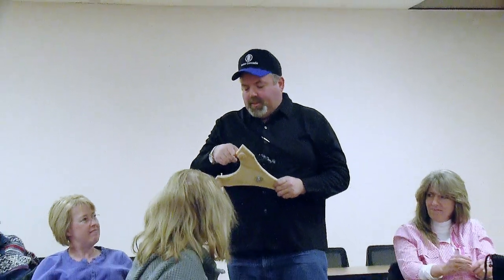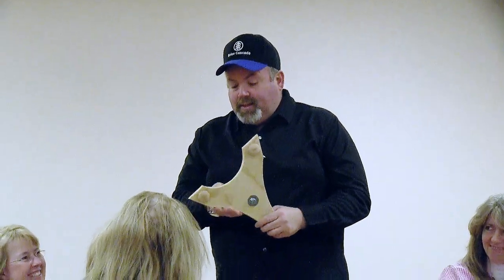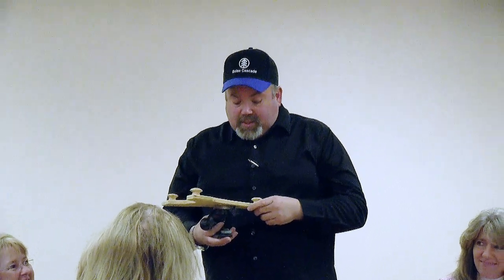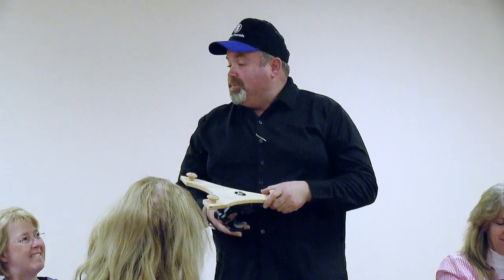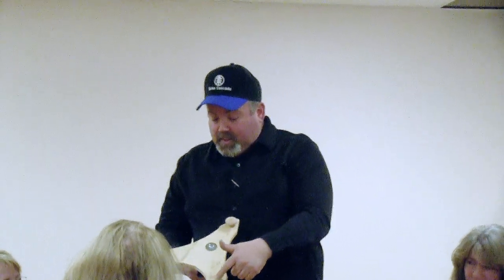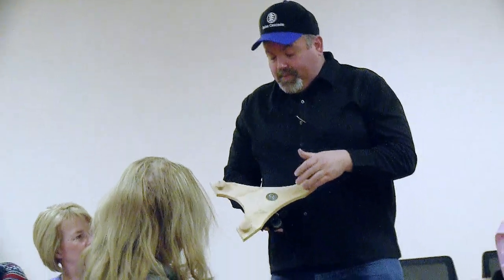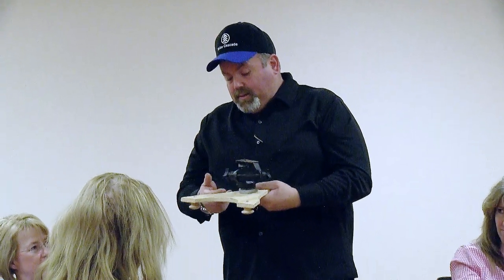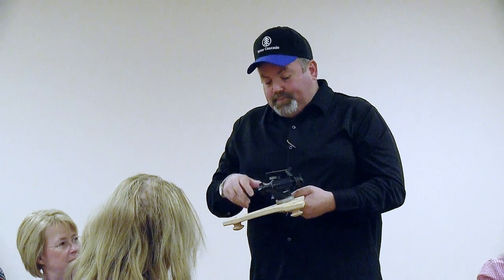MSA March ~ Curtis' Fabulous "GroundPod"